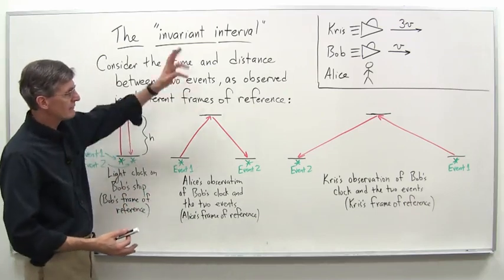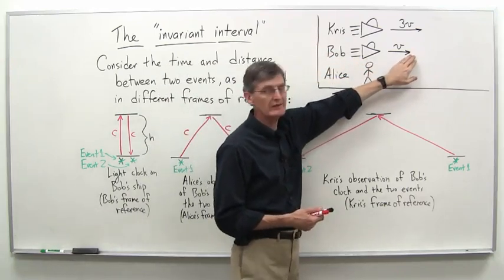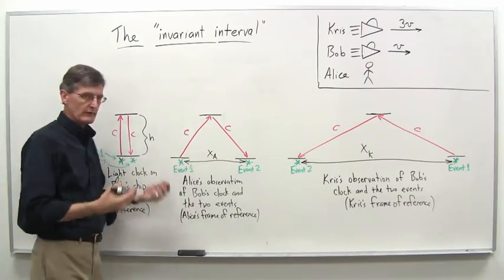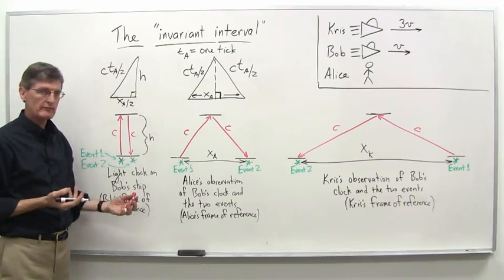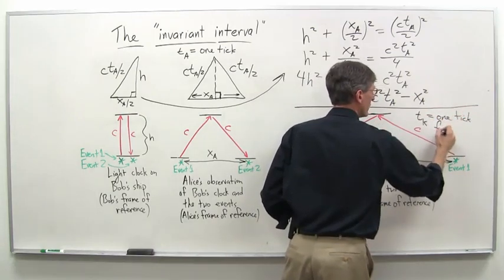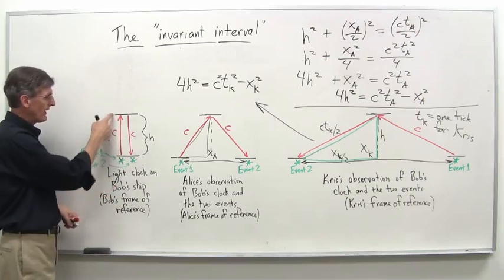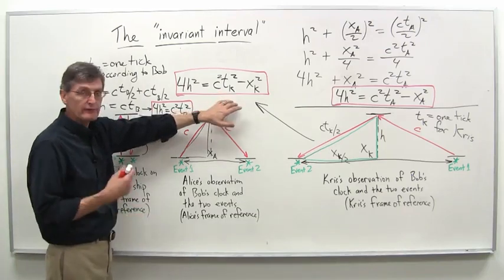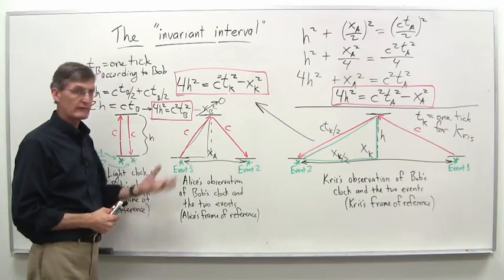The invariant interval Stanford University Coursera